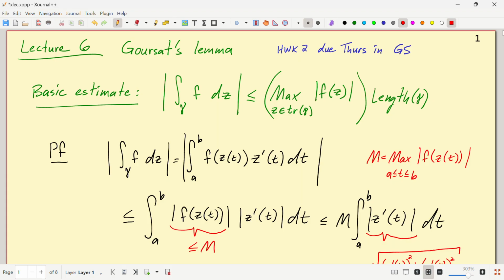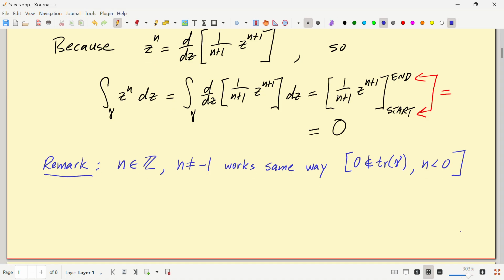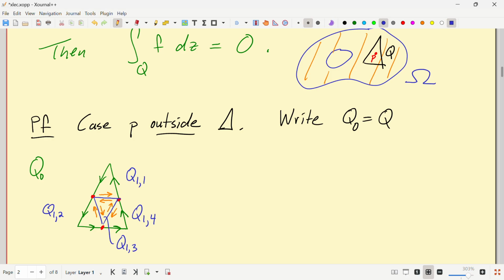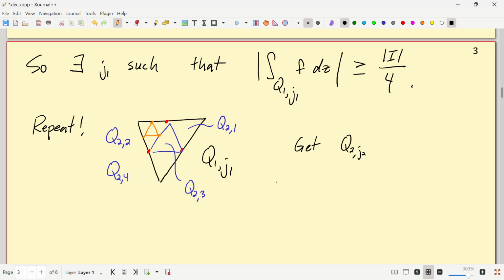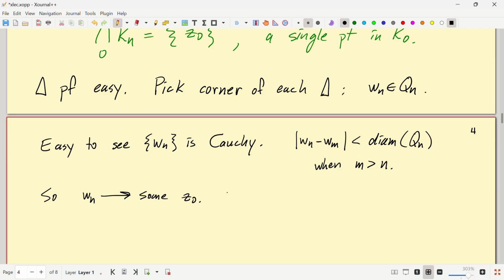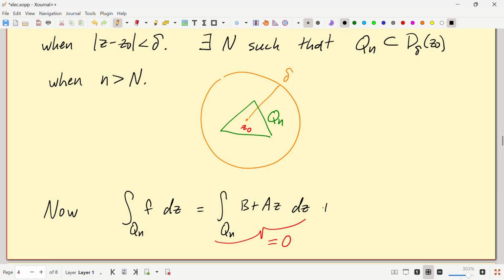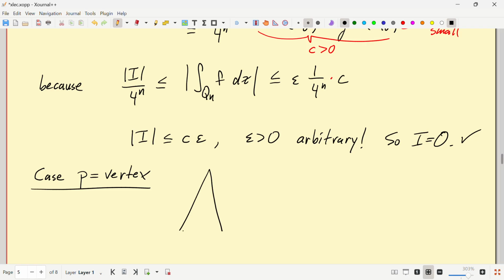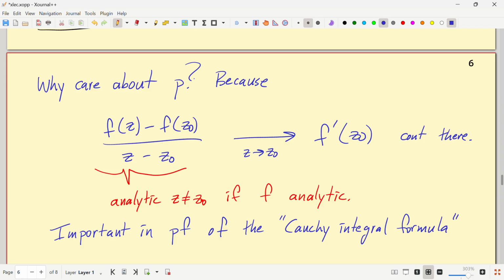Lec 6 - Goursat's lemma (Purdue University)